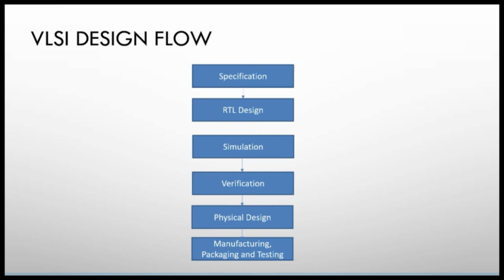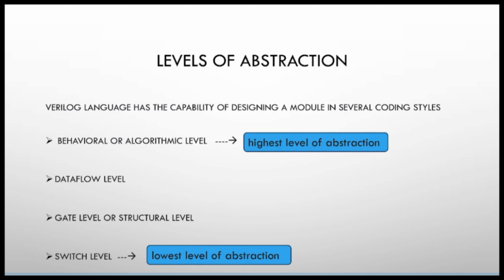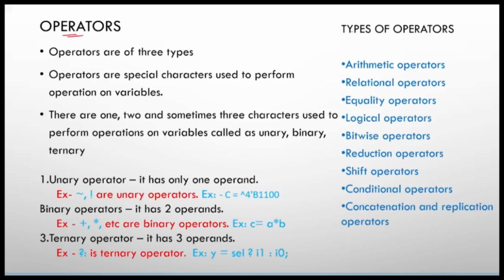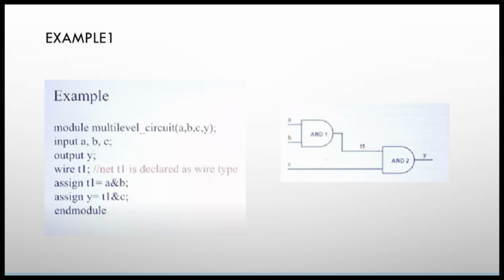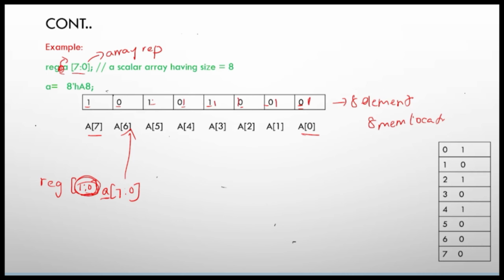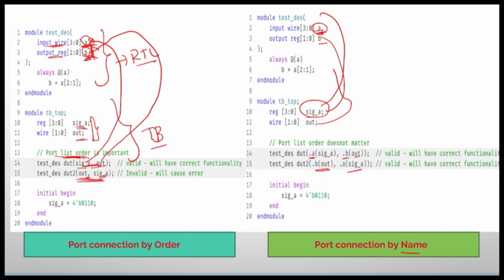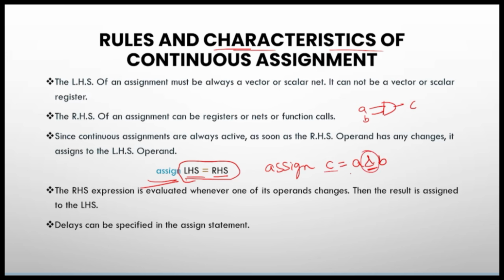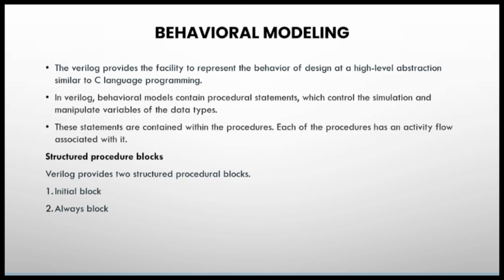VERILOG HDL IN ONE SHOT(PART-1) | Learn all verilog hdl concepts at one shot | know about verilog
THESE TUTORIALS CONSISTES OF ALL CONCEPTS IN VERILOG , SV IN DETAIL WITH EXAMPLE CODES EXPLAINED CLEARLY.

Verilog, or Verilog Hardware Description Language (HDL), is a language used to describe and model the behavior of electronic circuits, especially digital circuits. It's used for a variety of purposes, including:

Design: Designing hardware
Verification: Creating test entities to verify the behavior of hardware
Simulation: Simulating logic designs, including the function of the circuit and delays for switching each gate